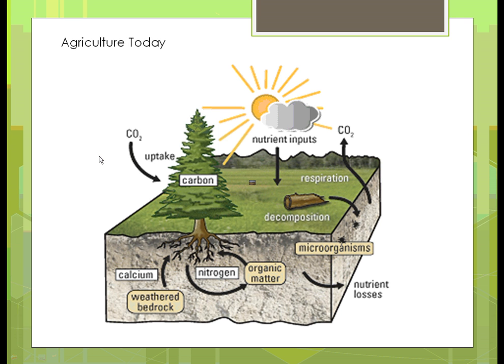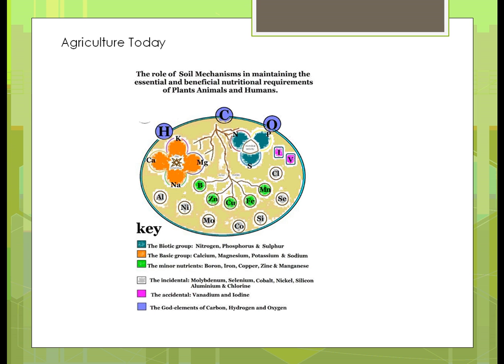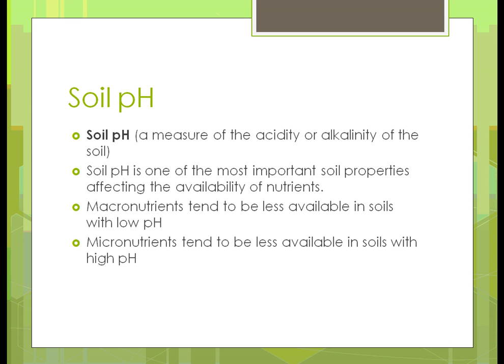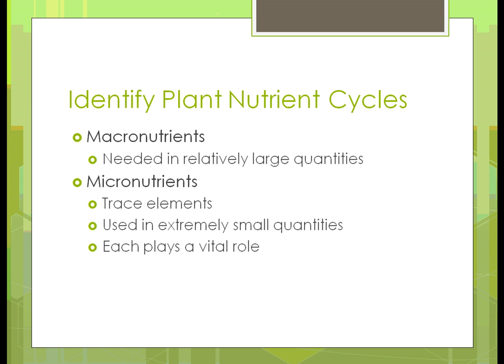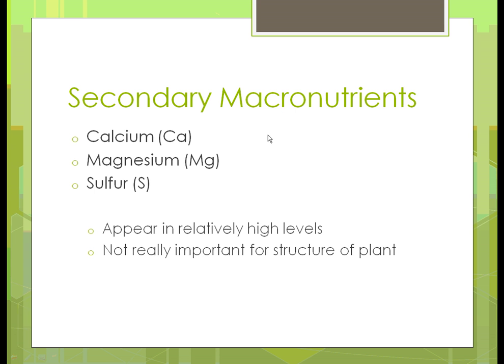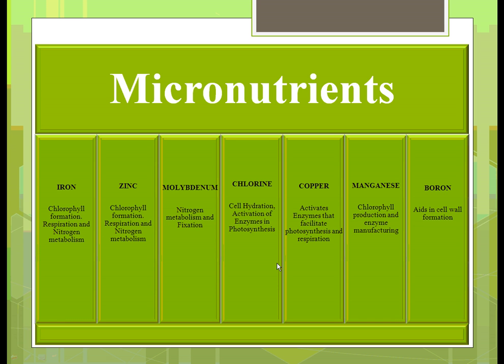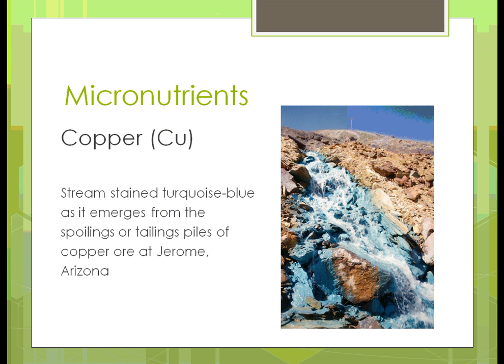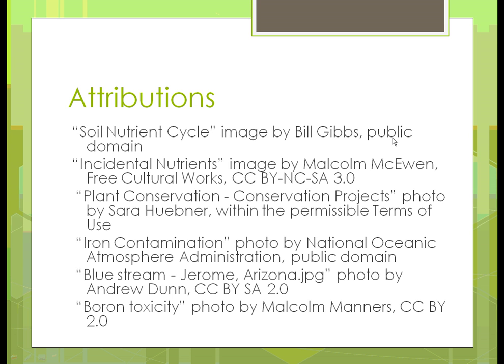SAT100 Unit 5 Plant Growth Nutrition Needs